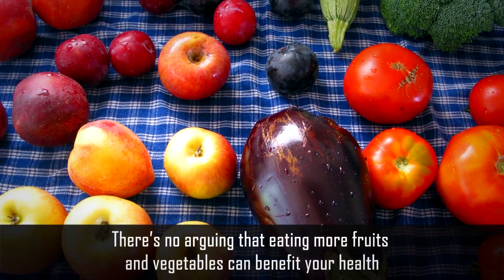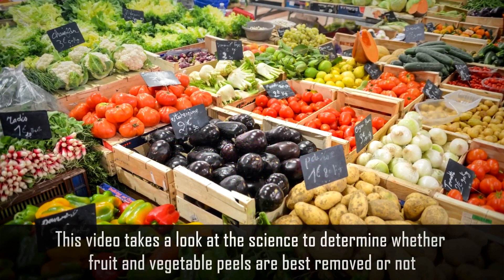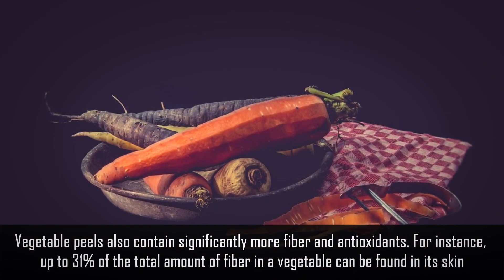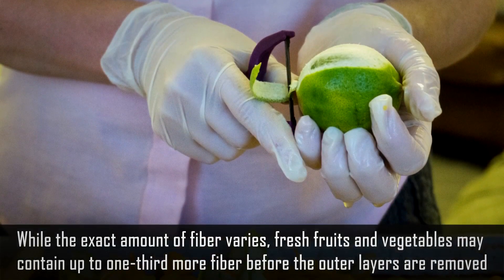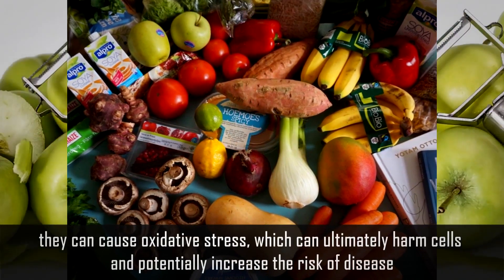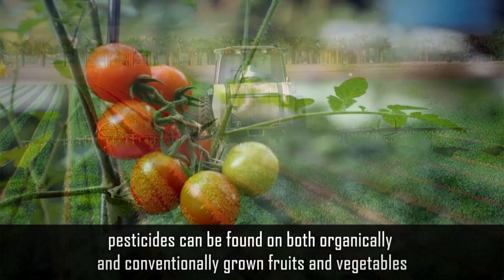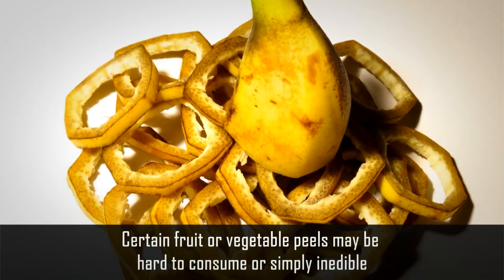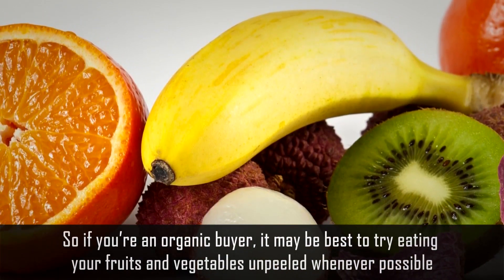Should You Eat Fruits And Vegetables With Peels On? The Reasons will Surprise You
There’s no arguing that eating more fruits and vegetables can benefit your health. However, whether these fruits and vegetables are best consumed with or without skin is often up for debate.
Peels are often discarded due to preference, habit or in an attempt to reduce exposure to pesticides. However, removing the peels may result in removing one of the most nutrient-rich parts of the plant.
This video takes a look at the science to determine whether fruit and vegetable peels are best removed or not.
Here are the pros of eating fruits and vegetables with skin on.

1. Peels are packed with beneficial nutrients.
The amounts of nutrients they contain vary based on the type of fruit or vegetable. However, generally speaking, non-peeled produce contains higher amounts of vitamins, minerals and other beneficial plant compounds, compared to its peeled counterparts.
Vegetable peels also contain significantly more fiber and antioxidants. For instance, up to 31% of the total amount of fiber in a vegetable can be found in its skin. What’s more, antioxidant levels can be up to 328 times higher in fruit peels than in pulp.

2.Peels May Help You Feel Fuller for Longer
Fruit and vegetable peels can reduce hunger and help you feel fuller for longer. This is largely due to their high fiber content. While the exact amount of fiber varies, fresh fruits and vegetables may contain up to one-third more fiber before the outer layers are removed.

3.Peels May Help Prevent Some Diseases.
Fruits and vegetables contain antioxidants, which are beneficial plant compounds that may reduce the risk of several diseases.
Put simply, the main function of antioxidants is fighting unstable molecules known as free radicals. When free radical levels become too high, they can cause oxidative stress, which can ultimately harm cells and potentially increase the risk of disease.
Therefore, if you want to maximize your intake of antioxidants from fruit and vegetables, you should eat them unpeeled.

And Now comes the cons of eating fruits and vegetables with skin on

1.Peels May Contain Pesticides
Pesticides are commonly used to reduce crop damage and increase yield. Contrary to popular belief, pesticides can be found on both organically and conventionally grown fruits and vegetables.
Although some pesticides enter fruit and vegetable flesh, many remain confined in the outer peel.
Washing is a good way to get rid of pesticide residues that are loosely attached to the peel’s surface. However, peeling is the best way to remove pesticides that have seeped into fruit and vegetable skin.

2.Some Peels Are Hard to Clean or Inedible
Certain fruit or vegetable peels may be hard to consume or simply inedible. For instance, the peels of avocados and honeydew melon are considered inedible, regardless of whether they are consumed cooked or raw.
Other fruit and vegetable peels, such as those from pineapples, melons, bananas, onions and celeriac, can have a tough texture that is difficult to chew and digest. These peels are generally best removed and not eaten.
So if you’re an organic buyer, it may be best to try eating your fruits and vegetables unpeeled whenever possible.